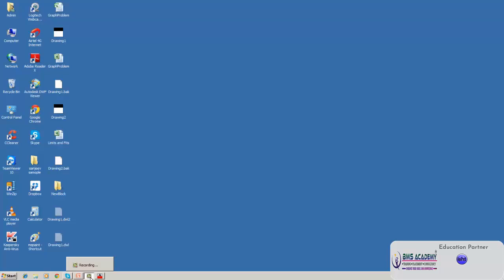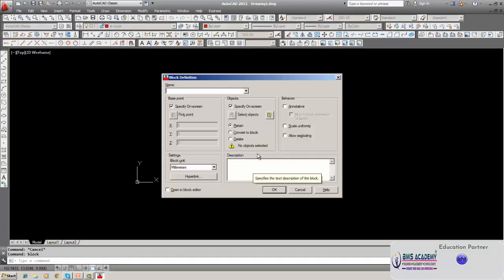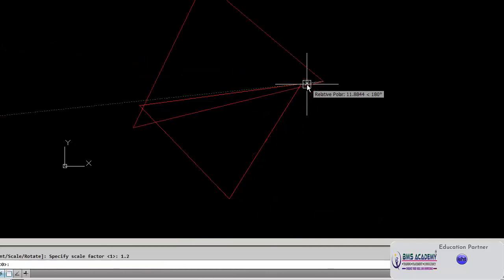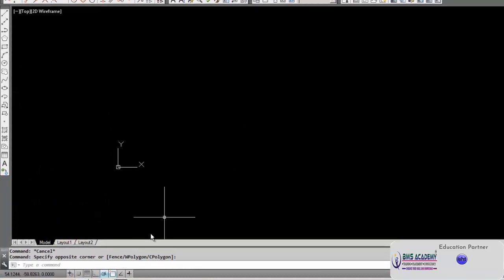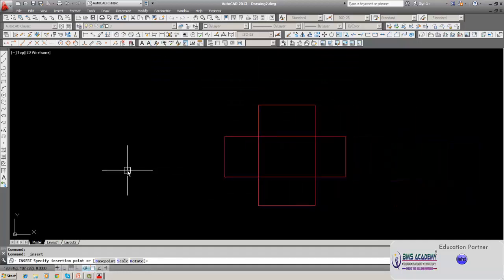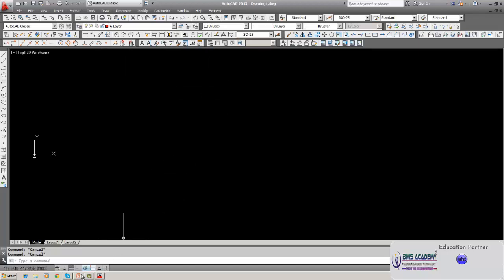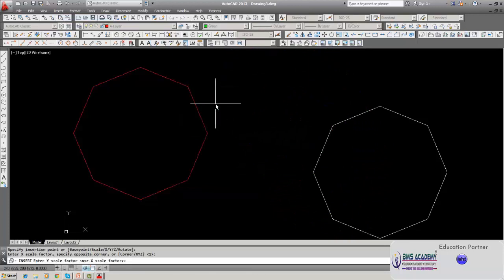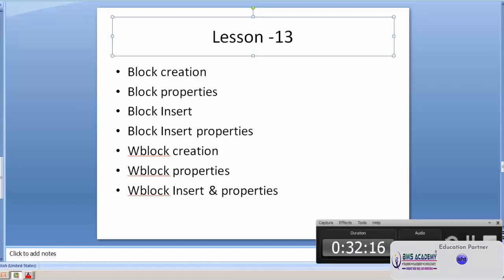16 Autocad L 13 1